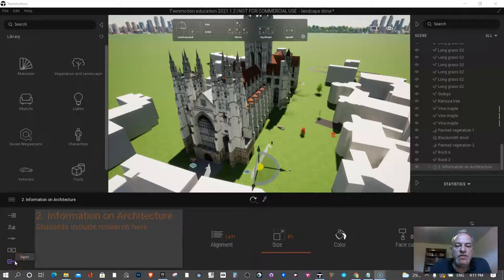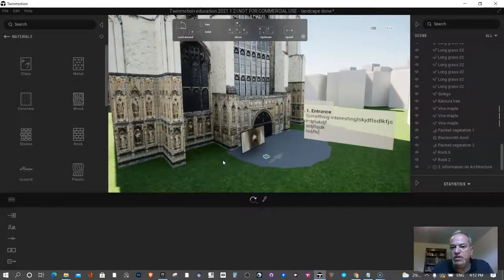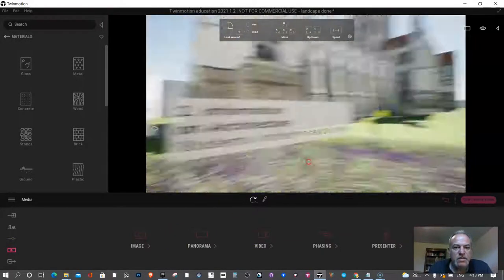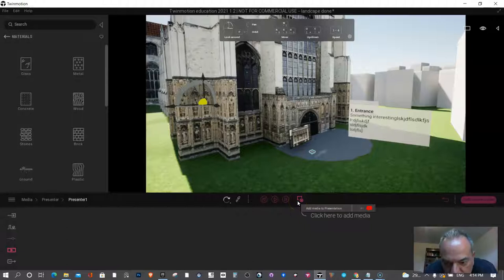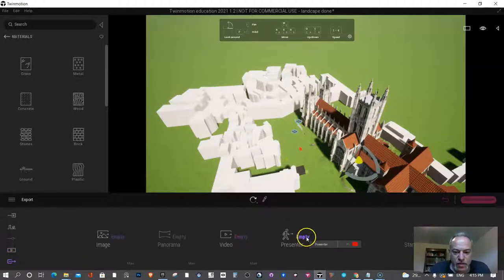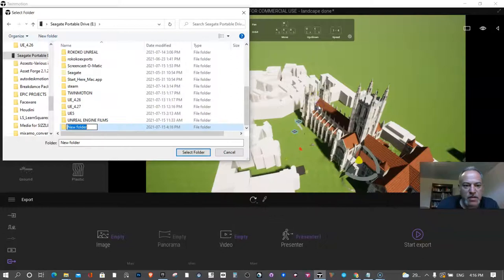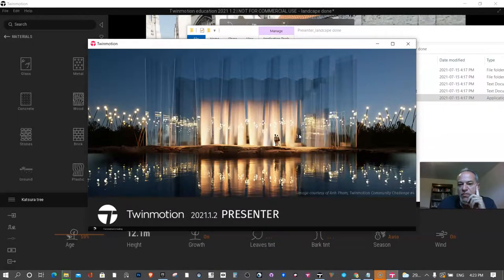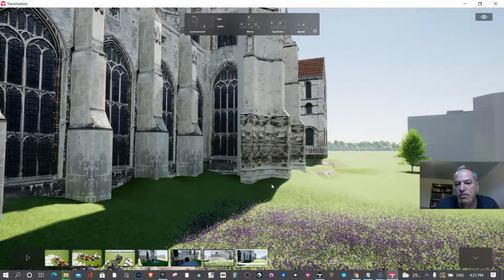2021- Video 10- Presenting Your Heritiage/Historical Site in Twinmotion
In this video series, I will be laying out a series of videos to explain the process and steps necessary to create a 3D experiential/VR mockup your students can create. The goal is to research and build an educational site which peers can navigate to learn about the World Heritage Site/Historical Site.